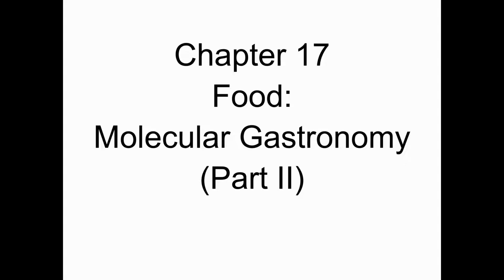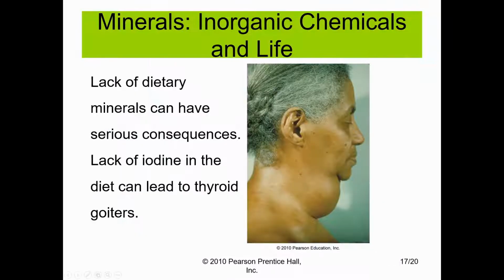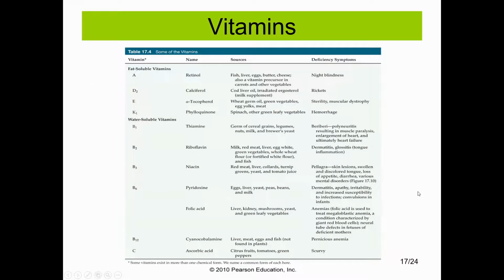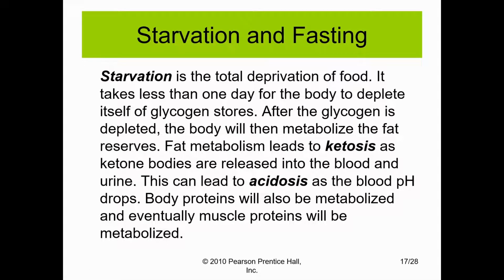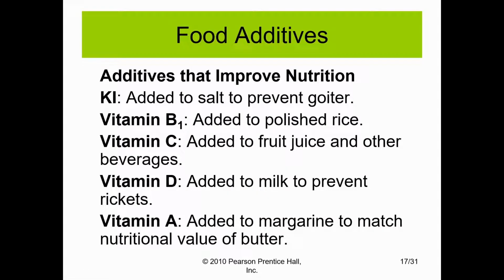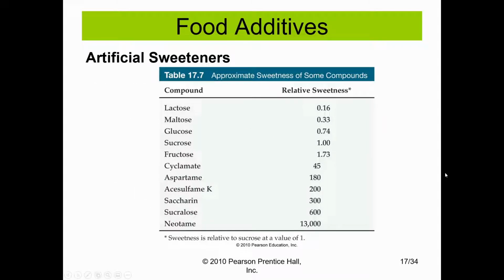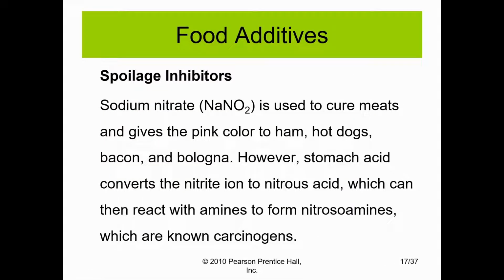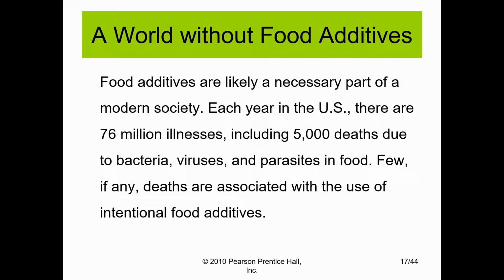Chemistry and Society: Chapter 17 (Part II)